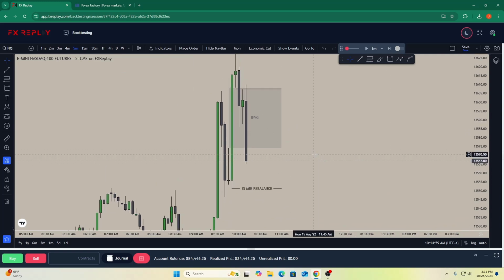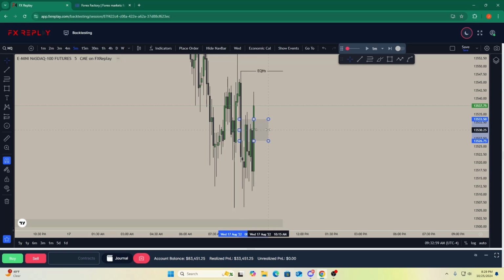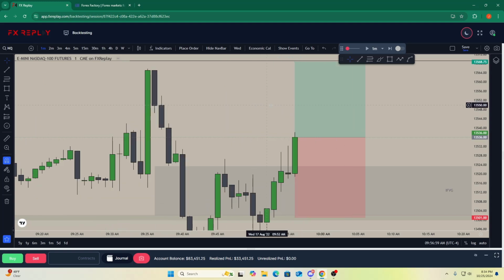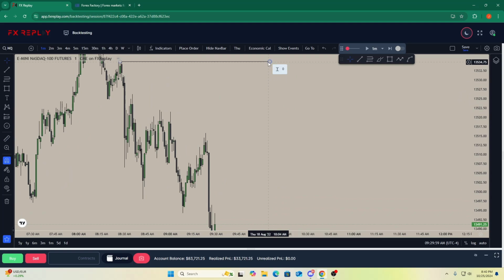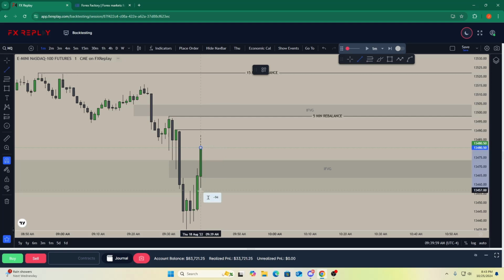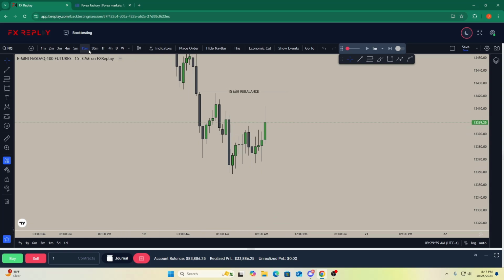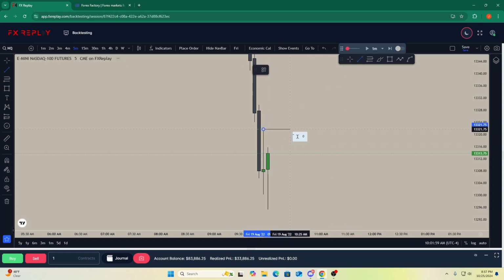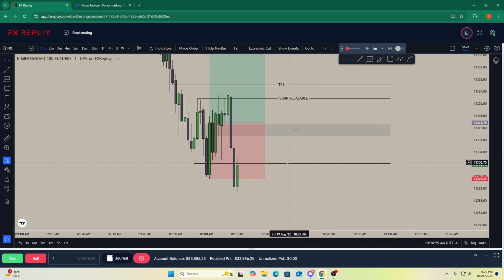87% Winrate IFVG Strategy (Backtesting Session) | Green Team Trading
Today I back tested a week's worth of data (09/15/22 - 09/19/22) using an inversion model.

I will be releasing a back testing video once a week. I hope you guys enjoy and learn a something.

Getting better everyday!